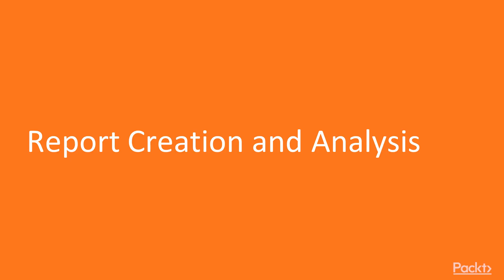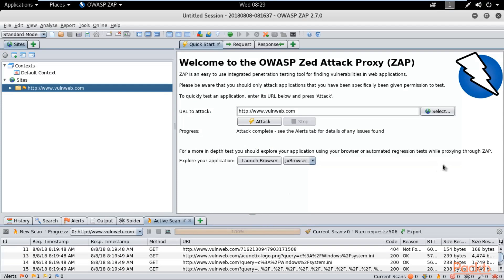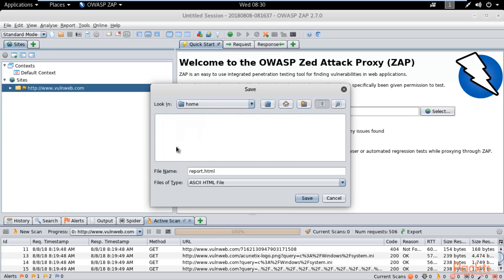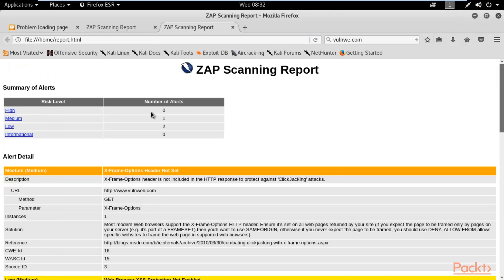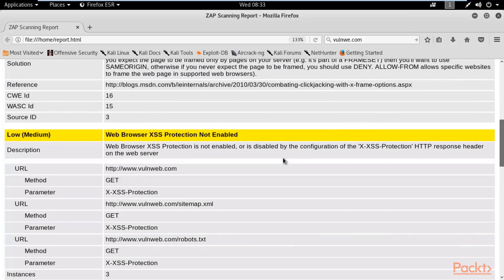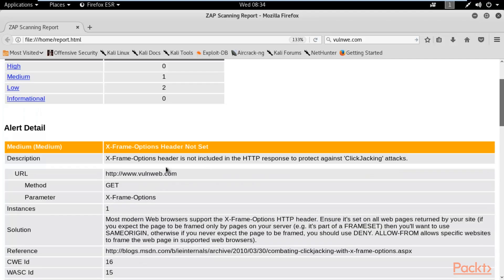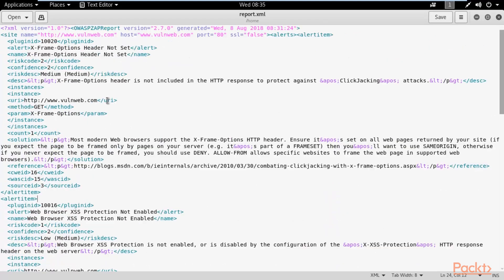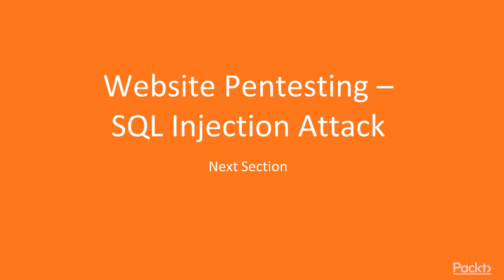Ethical hacking tutorials with basics(27)